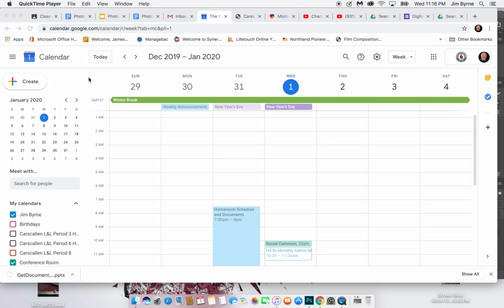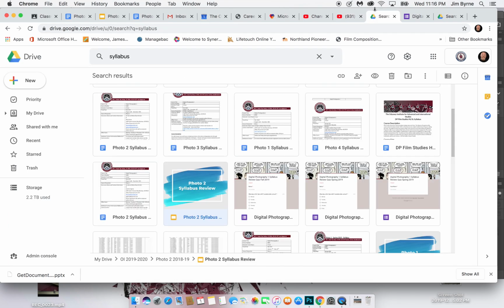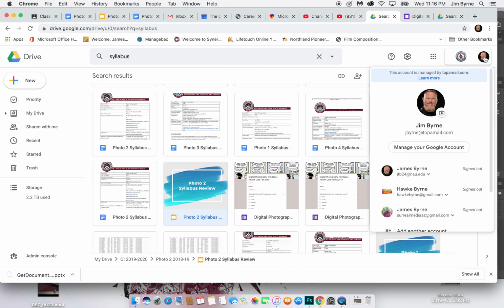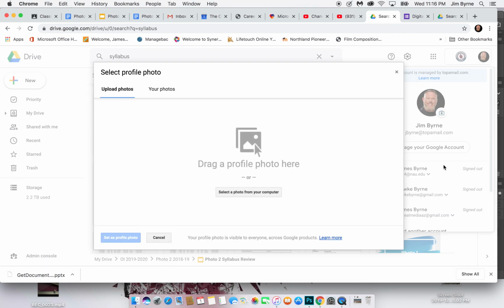How to change your profile picture in the google suit